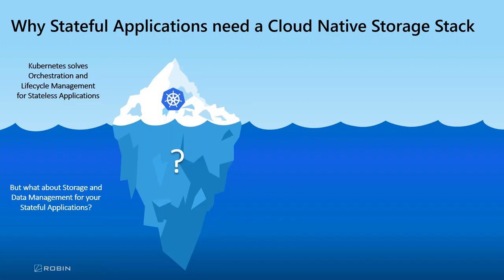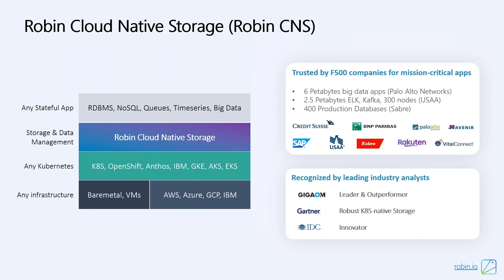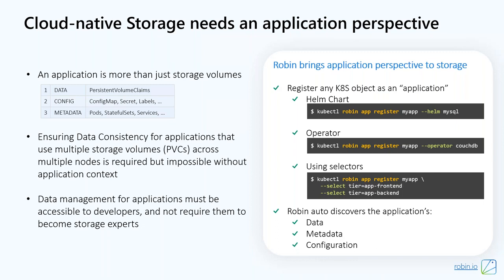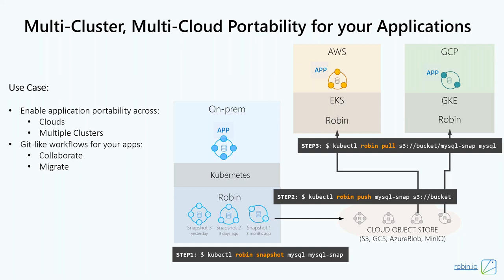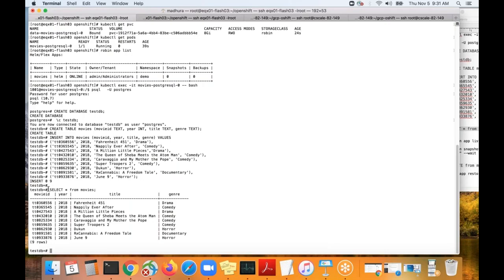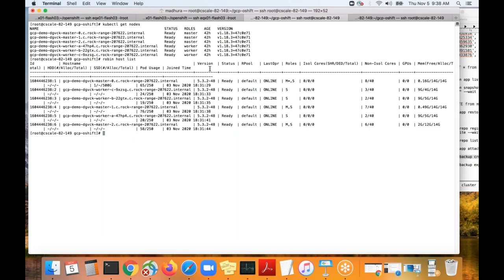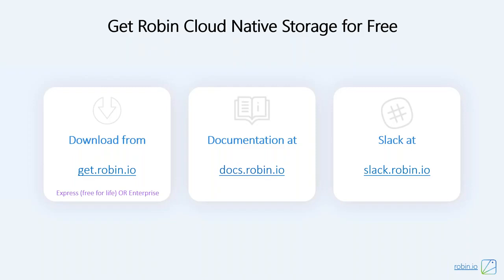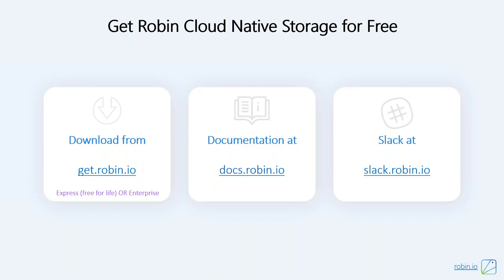Robin io Webinar Simplifying Kubernetes Storage and Data Management For DevOps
As container and Kubernetes adoption grows, developers and DevOps teams are expanding the use cases beyond stateless applications to stateful applications in order to drive operational consistency, extend the agility of containerization to data, gain faster collaboration, and simplify the delivery of data services.  However, when it comes to provisioning storage for complex stateful applications that span multiple pods and services, careful storage management and day-to-day data management capabilities and expertise are critical requirements.  Join us for this webinar where you will learn:

* Why there is a need for a simple storage and data management solution for Kubernetes
* How developer-friendly storage can easily be incorporated into CI/CD pipelines
* How Robin can help you make the leap to leveraging Kubernetes for your complex, stateful applications

Presenters:
Ankur Desai, Director of Product Management, Robin.io
Madhura Gaunekar, Principal Engineer, Robin.io